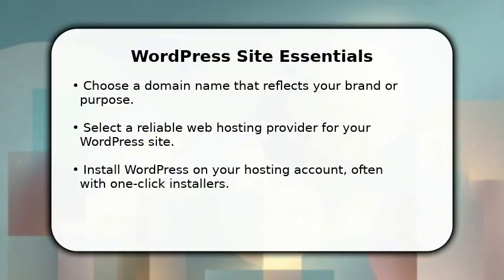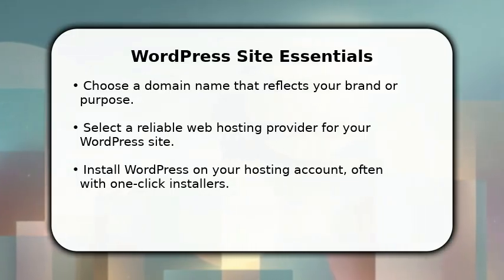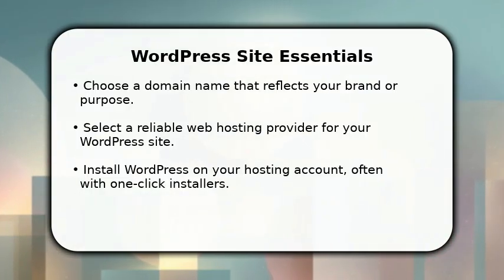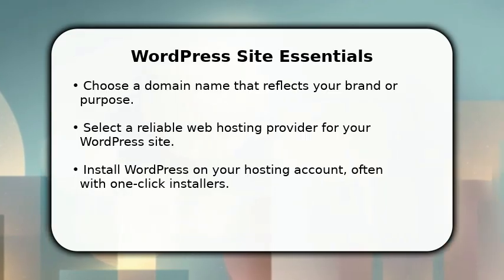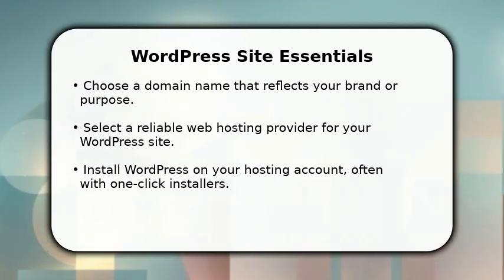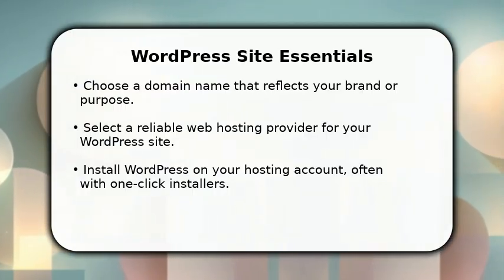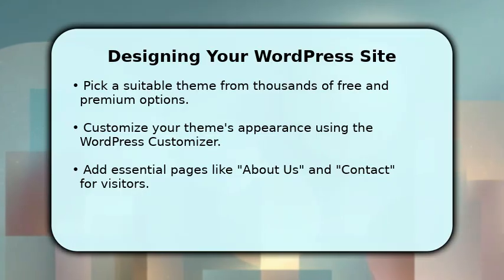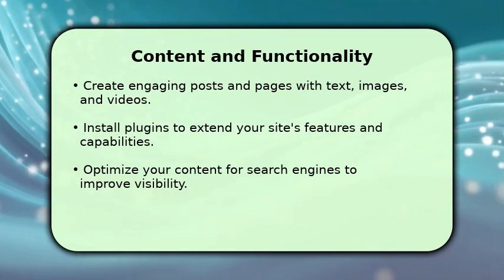How to Make a Site with WordPress - Full Guide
▸ (x) In this video, we will cover the step-by-step process of creating a website using WordPress. From choosing a domain name to installing plugins and themes, we will explore everything you need to know to get started. Whether you're a beginner or an experienced web developer, this tutorial is perfect for anyone looking to build their own website.

WordPress tutorial, how to make a website with WordPress, WordPress guide, building a website with WordPress, WordPress for beginners, create a website with WordPress, WordPress website builder, WordPress tutorials, website creation with WordPress